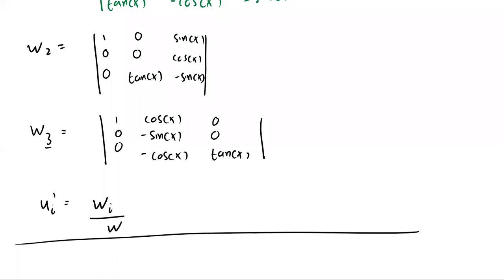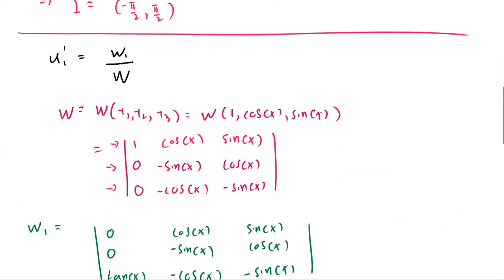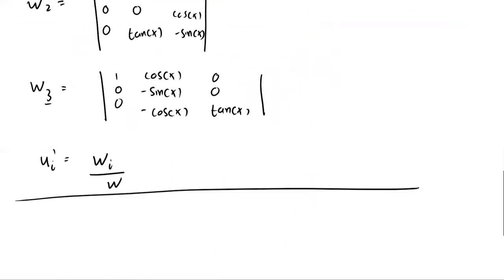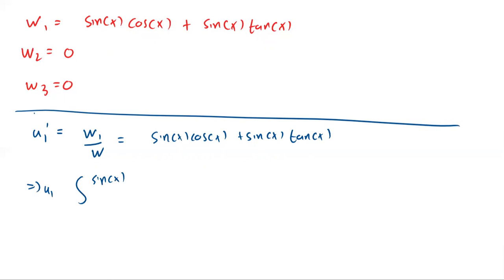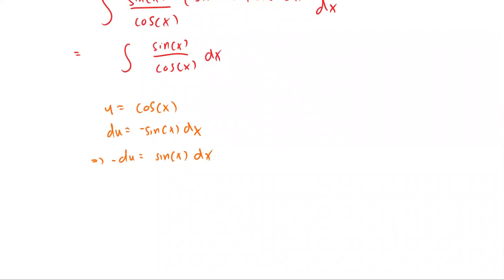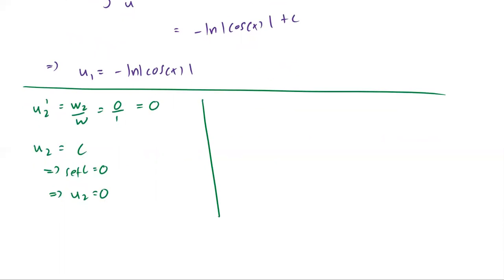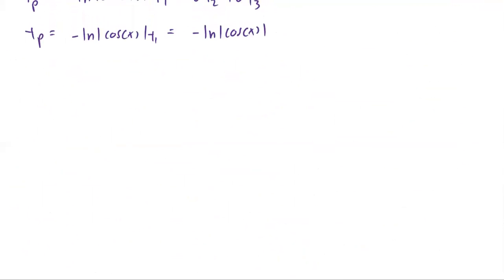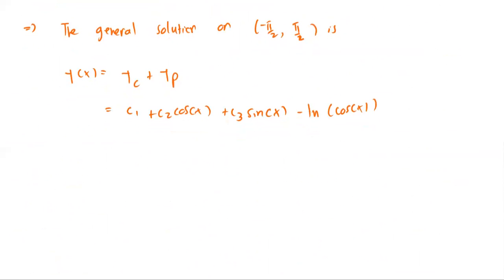Higher Order Linear ODEs 7